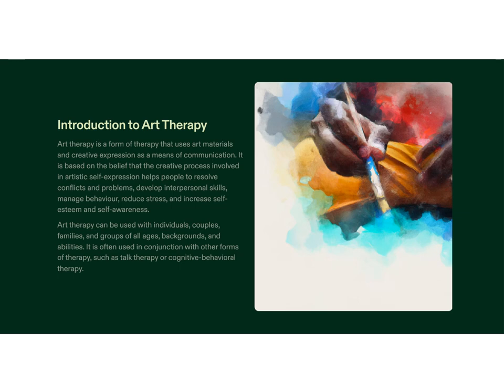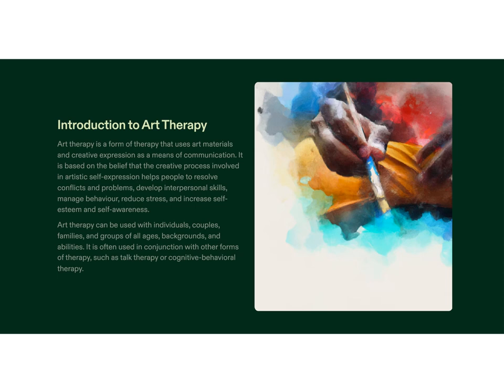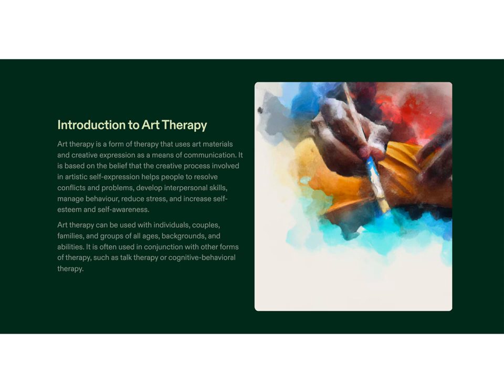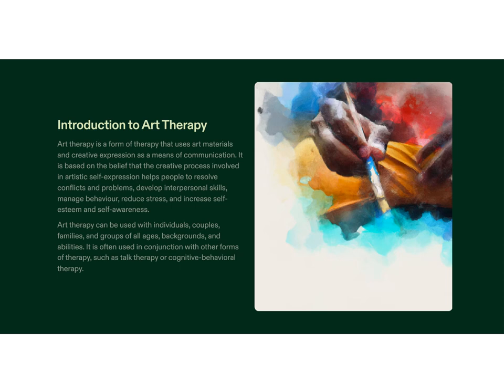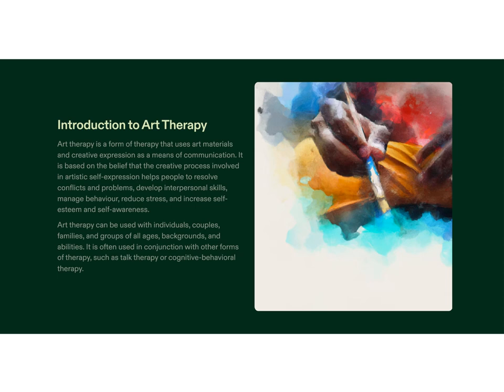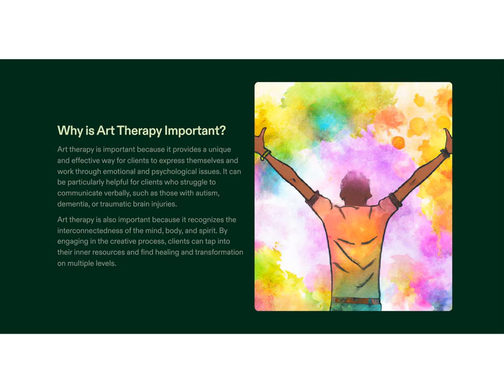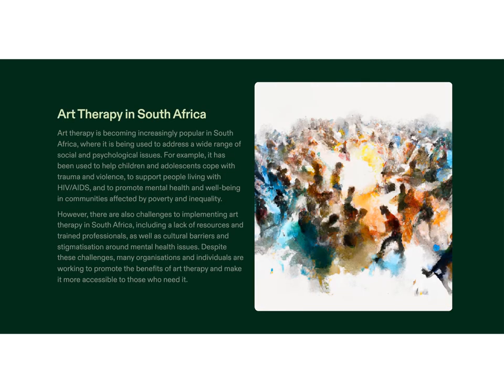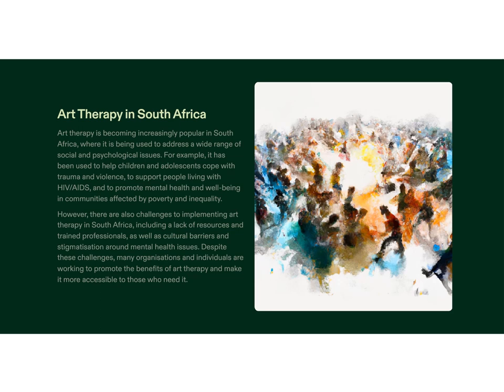Art Therapy in South Africa - Part 1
arttherapy southafrica artexpression introduction knowledgeispower Have you ever heard of art therapy? It is a form of therapy that has been gaining popularity in South Africa. Art therapy is a type of therapy that uses art as a means of expression and communication. It is a creative way to work through emotional issues and trauma. If you are interested in becoming an art therapist, you can study at various universities in South Africa, such as the University of Johannesburg and the University of Pretoria. You will also need to register with the Health Professions Council of South Africa to practice as a registered art therapist.
Art therapy can help clients of all ages and backgrounds and can be particularly effective for those who have difficulty expressing themselves verbally.
Through art therapy, clients can gain insight into their emotions, develop coping skills, and work through issues in a safe and supportive environment.
So if you are interested in the therapeutic benefits of art, consider exploring art therapy as a career or seeking it out as a client. It could be a life-changing experience.